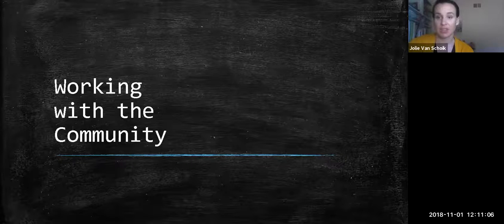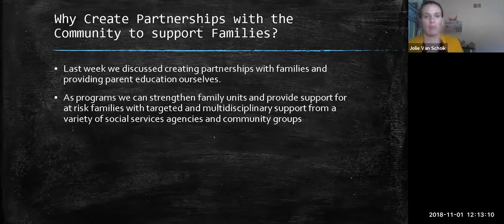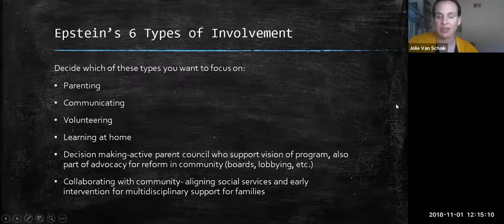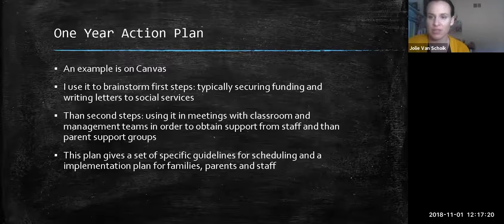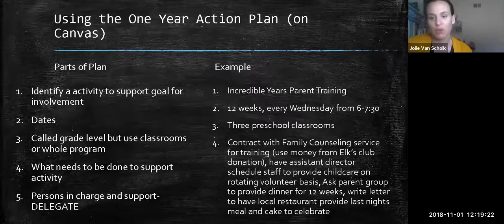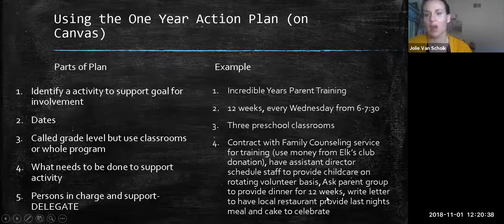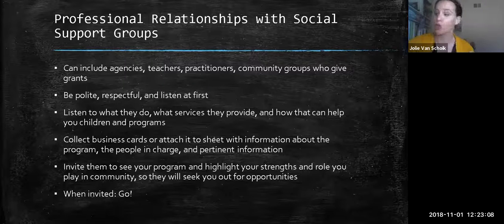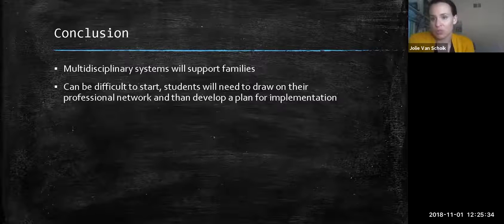Working with the Community